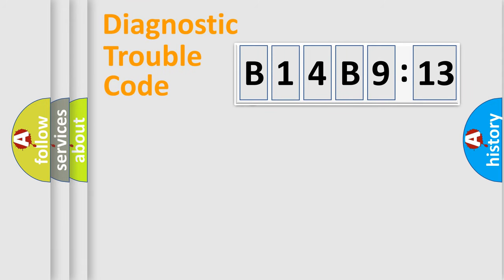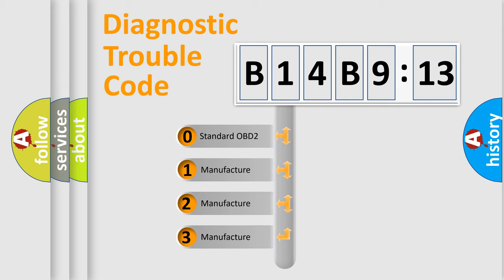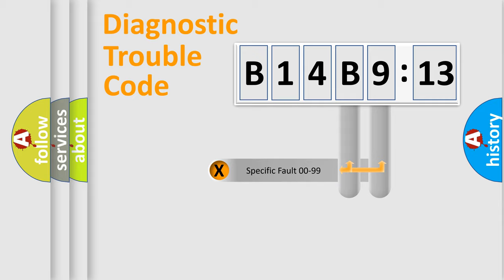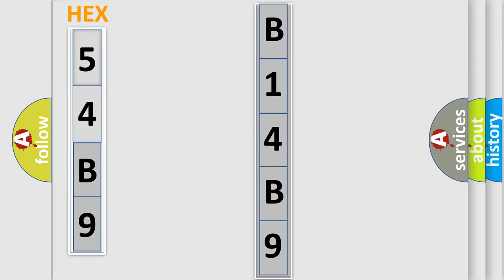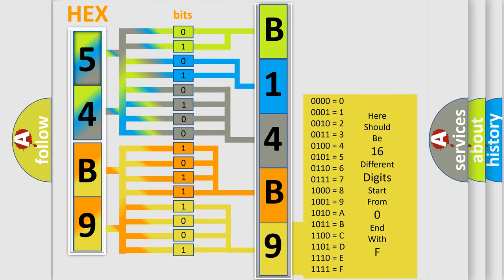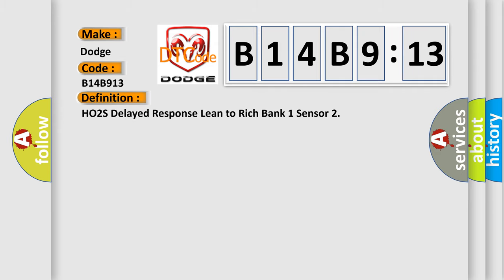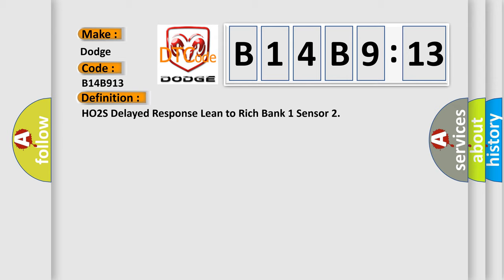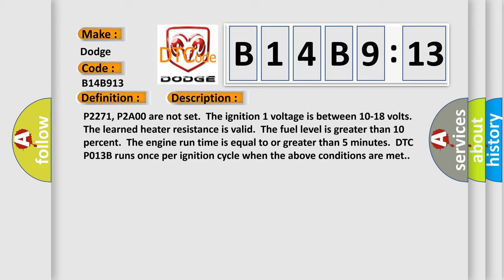DTC Dodge B14B9-13 Short Explanation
Contents:
0:21 Basic DTC analysis according to OBD2 protocol standard.
1:48 Insight into programming
2:58 A diagnostically understandable description of the Diagnostic Trouble Code
3:05 Basic error definition

Make:
Dodge
Code:
B14B9 13
Definition:
HO2S Delayed Response Lean to Rich Bank 1 Sensor 2
Description:
Cause:
P013F or P014BThe ECM detects that the O2 sensor voltage has not increased above 350 mV within 200 grams of accumulated air flow.
Failure Type:
Circuit Open